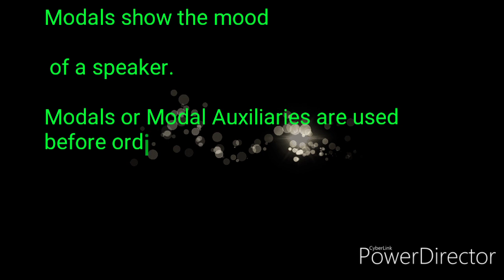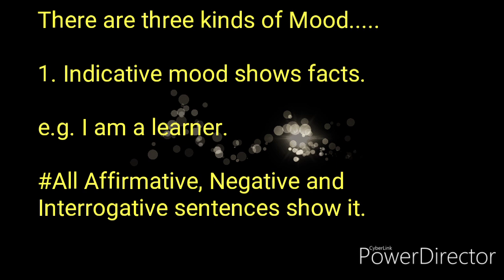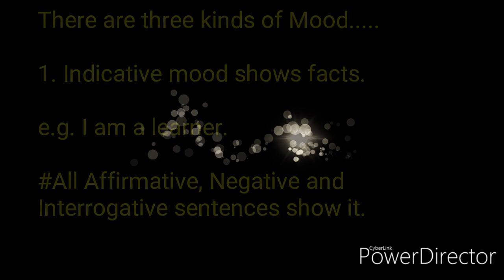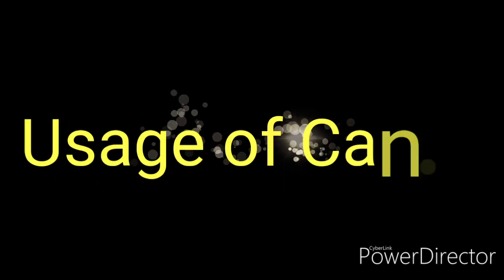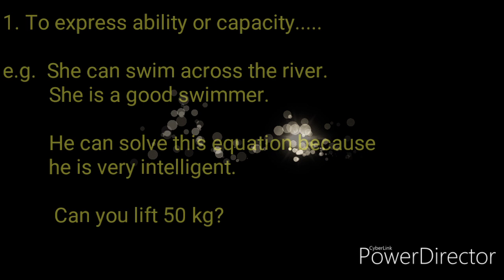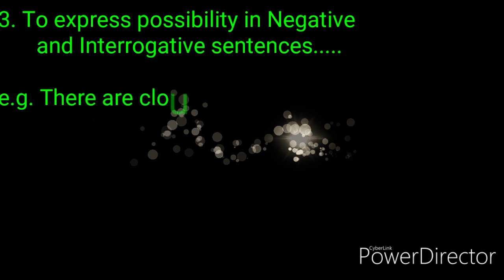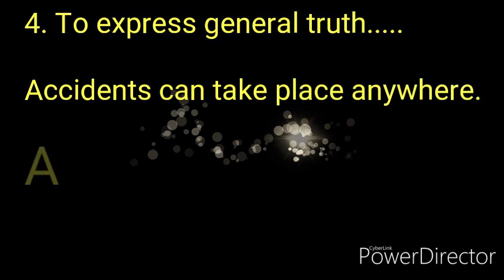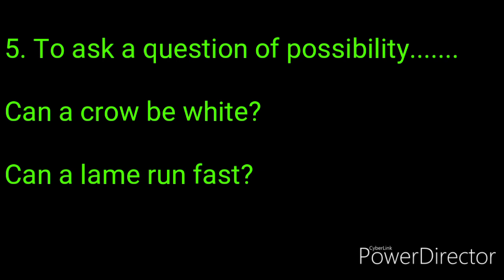Modals volume first